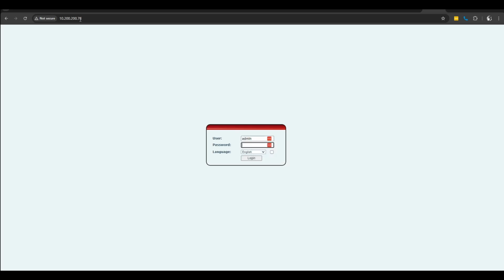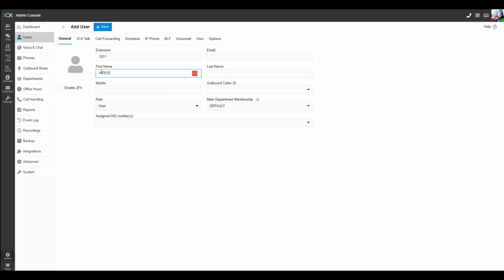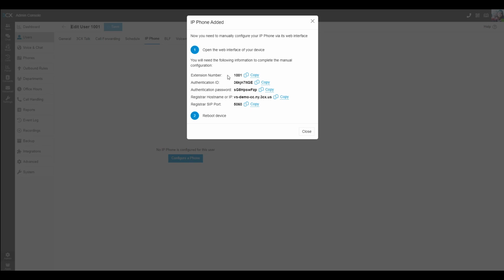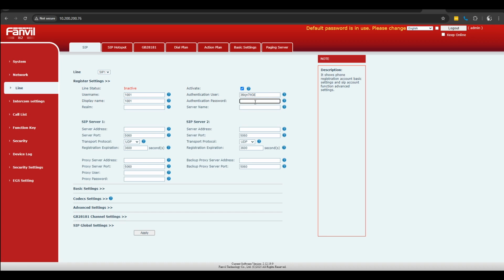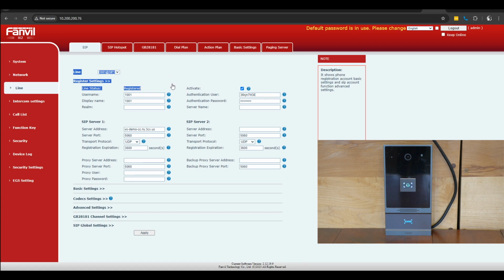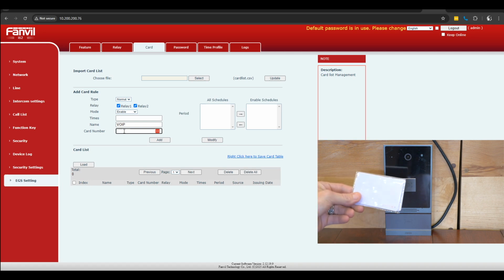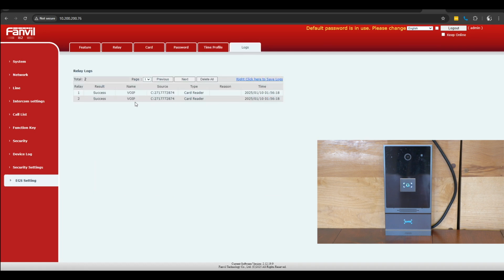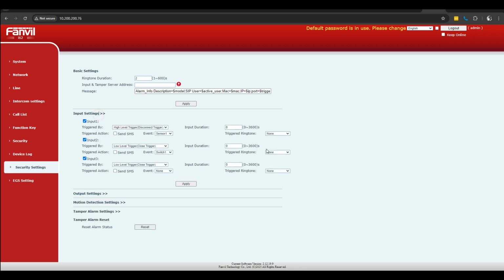Fanvil i62 Outdoor Audio & Video Door Phone: How to SIP Register and Program RFID Card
We're an Authorized Distributor of Fanvil! Become a reseller today!

Mary Cheney:
Hey, everybody, it's Mary Cheney, marketing manager here at VoIP Supply, and today, we have a product feature video for Fanvil i62 Door Phone. First, we're going to take the i62 out of the box, then we're going to talk about some of the product details, and then we're going to demo some of the cool features. So, let's get to it.
Okay, so let's unbox. We have a couple of the RFID cards to get you started. We have the quick installation guide, and this is actually for multiple models. We have the wall-mounting template. These are great. There's actually a sticky back on this, so you can stick it right on the wall. Super helpful. Let's get the device out here. There's the actual unit and the tools that we're going to need to install the device. All right, so that's everything that's in the box. So, let's talk about some of the product details.
The Fanvil i62 SIP Door Phone is designed for outdoor scenes with high reliability, HD audio, and video. It combines an anti-vandal solution with an elegant design and offers high durability to guarantee the highest coverage on the market, according to the IP66 and IK07 standards.
The i62 SIP Door Phone has a built-in HD camera, which also has night vision. It is fitted with a tamper switch that detects unauthorized opening of the device itself, built-in TF card slot for data storage, and is compatible with most major platforms. Call functions for the i62 SIP Door Phone include call out, answering and rejecting, call waiting, intercom, multicast, and you can also have an anonymous call. And now, let's demonstrate some of the features.
Joe:
Okay, we're going to go ahead into the IP address of the device. Log in with the Fanvil default credentials, that was "admin." As you can see right now, there are no lines registered. I'm going to go ahead and register this to the 3CX phone system.
Go ahead and create a user. Demonstration purpose, I'm just going to go with the defaults. I'm going to disable two-factor authentication. I'm going to go over to options, first and foremost, and I want to uncheck the "Block remote non-tunnel connection." Save that first. Now, it prompts you to type in your name. Demonstration purpose, I'm just going to say, "Video Door Phone, Fanvil."
Okay, next, go over to the IP phone, configure a phone. And then, for this purpose, I'm just going to configure the phone myself. So, this is going to be manually registering the device. I'm going to point it to the LAN, local area network, or the FQDN of my 3CX phone system, whether it be on your local network or post it in the cloud. Add phone, and then you can just copy the credentials.
Go back over to the line. The username is 1001. You're going to activate, so it enables registration. The authentication user is the authentication ID. Display name is arbitrary. Next, the authentication password. Server address, where the SIP server lives. Okay, and that's all you should need in order for this to register.
Make sure that you go back to the 3CX phone system. Close this, go back to your options, just make sure that's unchecked, save. Okay, so we have our Fanvil Video Door Phone. We're going to go back to the Door Phone. Let me apply this. Okay, it is SIP-registered. You can go back over to the system, and you can see right here that it reached out to the 3CX phone-hosted cloud service that I'm running, and it's SIP-registered.
Okay, so now what I'm going to go ahead and do is I'm going to show you how to add an RFID card, to where you can swipe and then you can interact with relay to open the door and have it do other various things. Go over to EGS settings, go over to card, and then you're going to go ahead and add a card. You're going to name the card. Let's just say this is for the VoIP department, and the card number. So the card number that I'm going to go ahead and put in is 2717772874. Okay, now the card is added, and it shows that it enabled both relay one and relay two.\